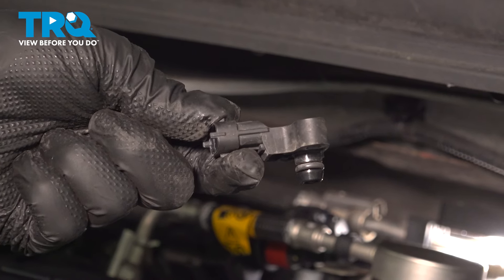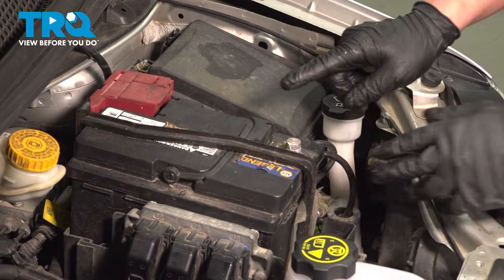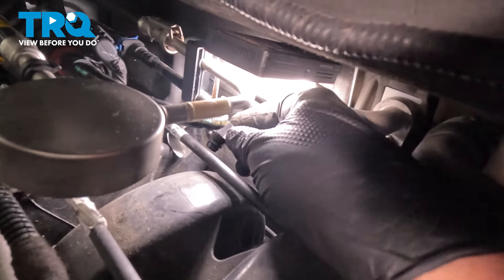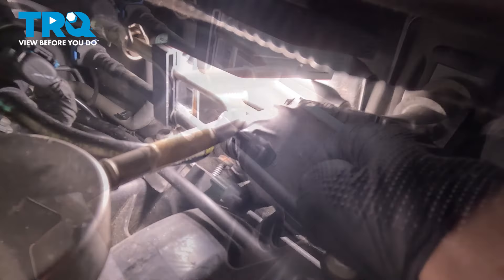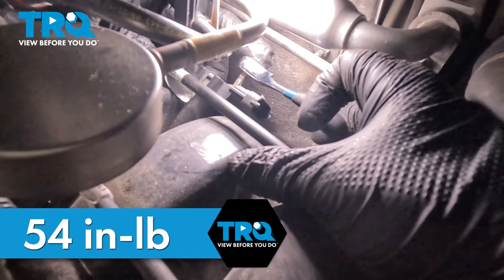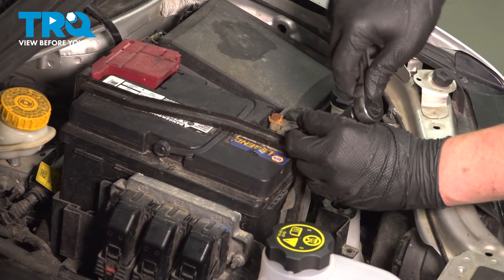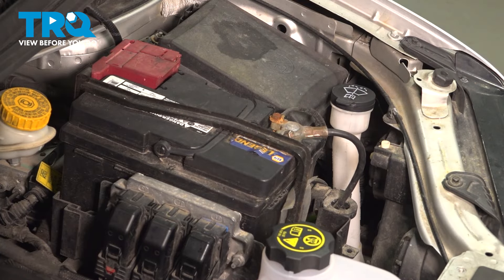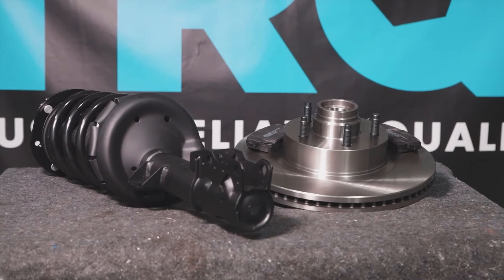How to Replace MAP Sensor 2012-2020 Chevrolet Sonic 1.8L L4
This video shows you how to install a new MAP sensor from TRQ on your 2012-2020 Chevrolet Sonic (1.8L L4). The Manifold Absolute Pressure (MAP) sensor measures the air coming into your fuel injected engine to determine how much fuel to add to get the right mix. A failing or failed sensor will contribute to rough or inefficient running engines. It will likely also trigger a check engine light. Replacing a failed sensor should be a priority.

2012 Chevrolet Sonic
2013 Chevrolet Sonic
2014 Chevrolet Sonic
2015 Chevrolet Sonic
2016 Chevrolet Sonic
2017 Chevrolet Sonic
2018 Chevrolet Sonic
2019 Chevrolet Sonic
2020 Chevrolet Sonic

• Safety Glasses